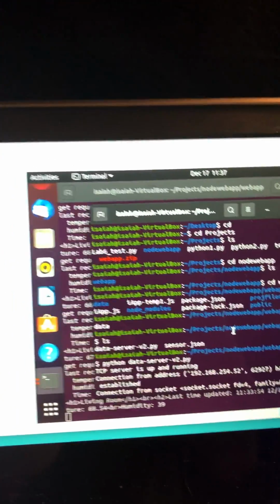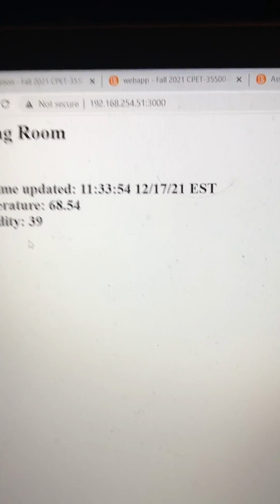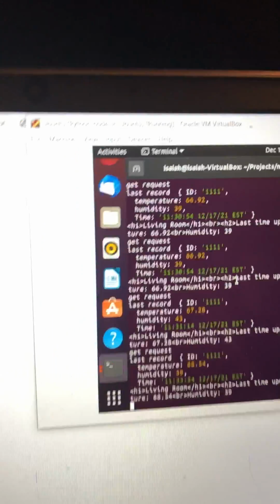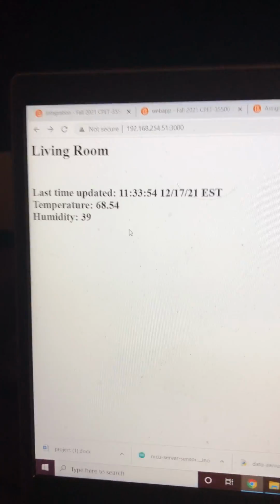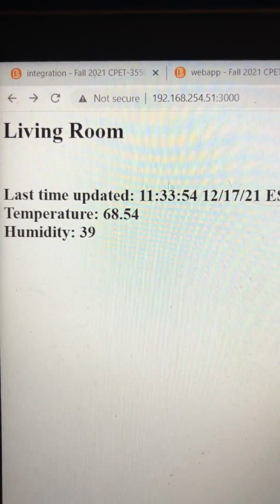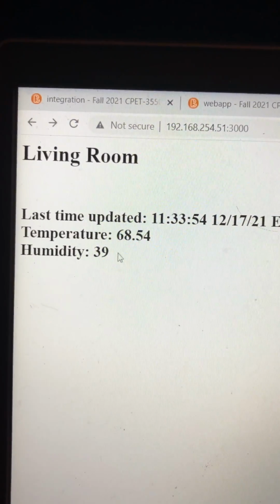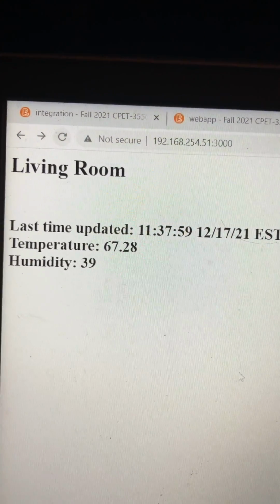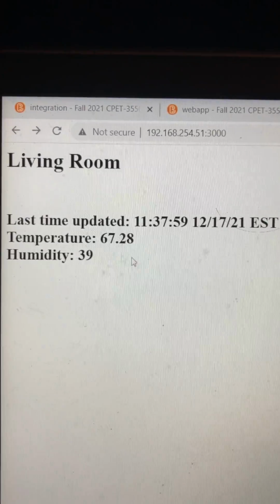Final Project video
This is final project from my CPET 355 class. The video shows the implementation of a MCU and DHT-11 sensor that sends and stores data on a python server, which is run on an Ubuntu VM. With the data saved on the server, I created a NodeJs web application to take the saved data, and present it in a more user friendly way.